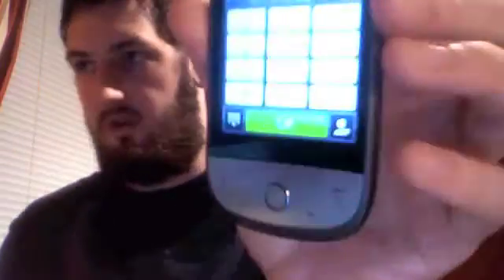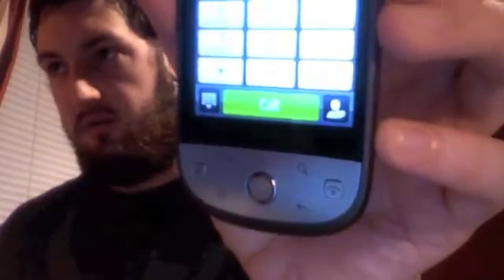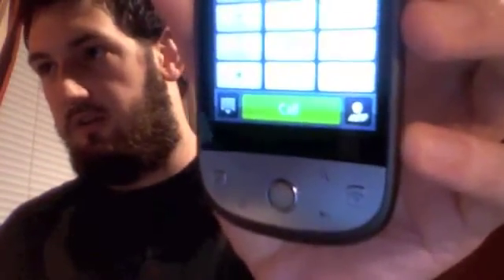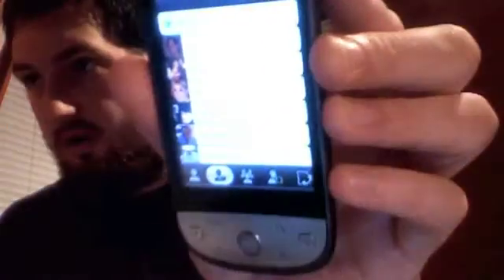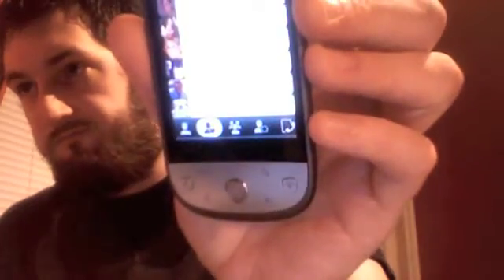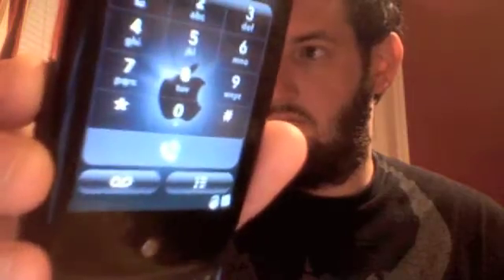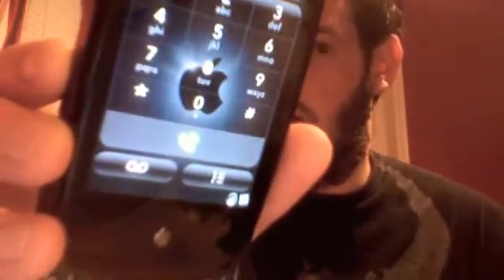Hero vs Pre Week 1 Pt2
This is part 2 of my Hero vs Pre Week 1 showdon video. Check out Part one and the rest of the reviews